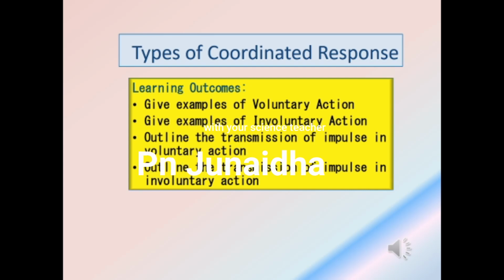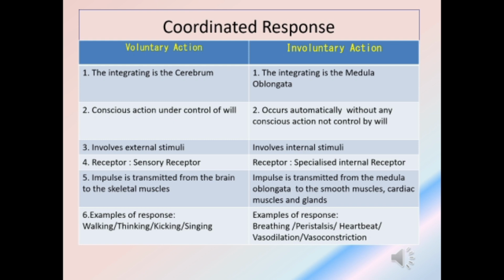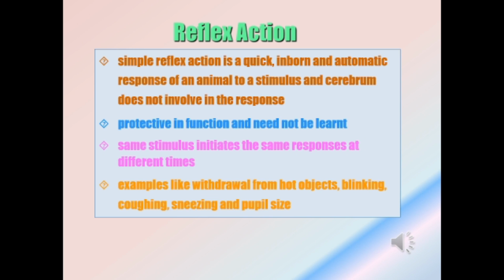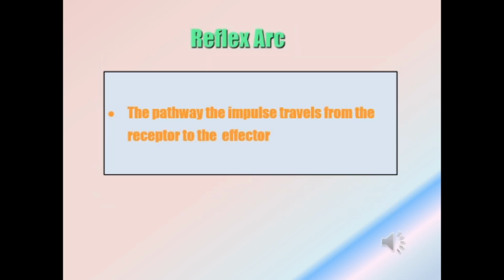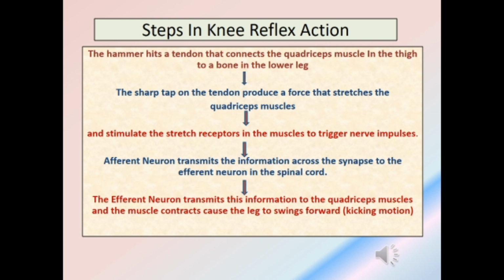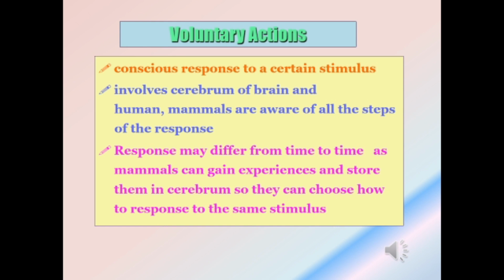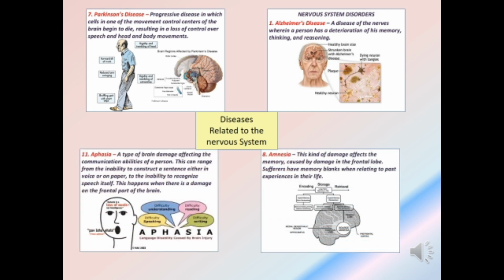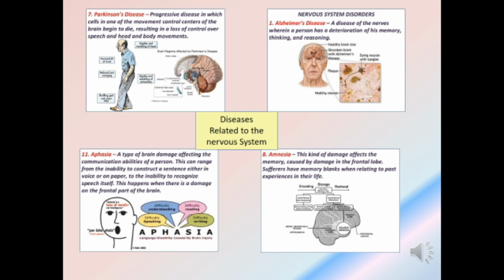Coordinated response 3 2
with your science teacher
Pn. Junaidha